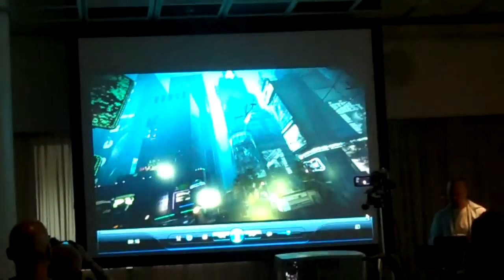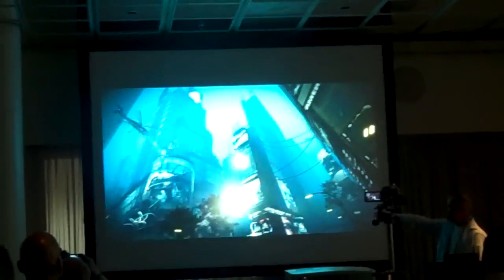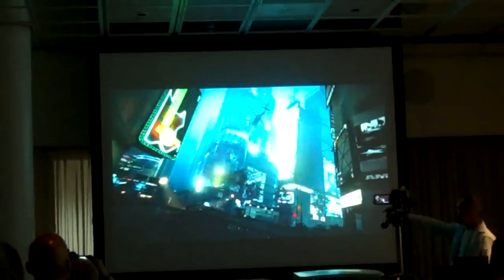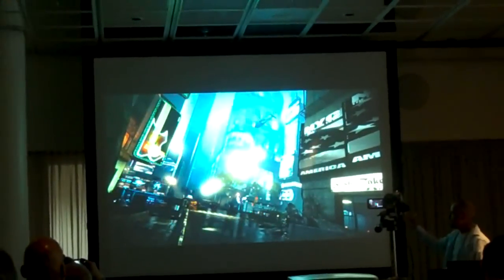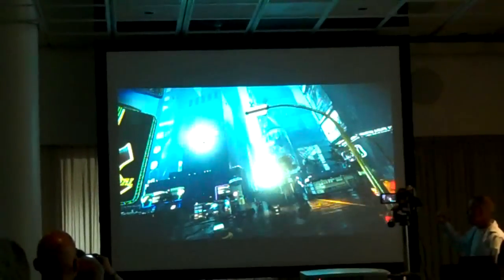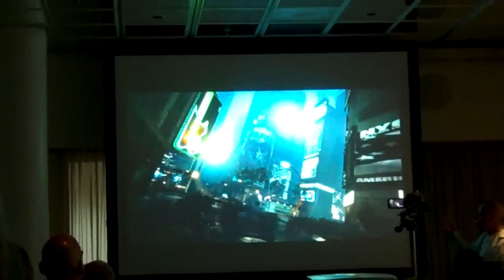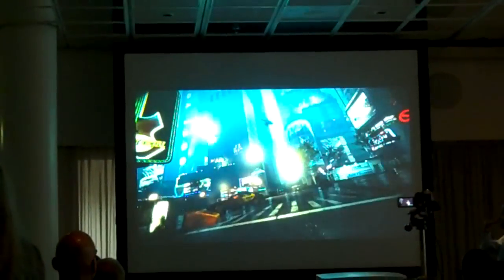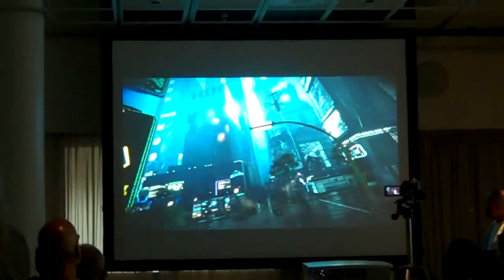CryEngine 3 Demo: Lighting a City in Crysis 2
CryEngine 3 raw footage from "The Art & Visual Styling of Crysis 2" session at GDC Europe 2010 in Cologne, Germany.  Frank Kitson of Crytek demonstrates the effects of lighting in Crysis 2's New York City.